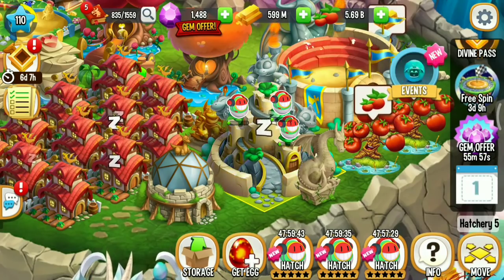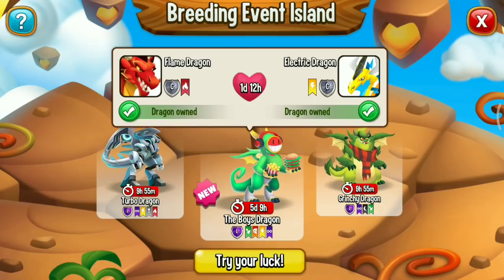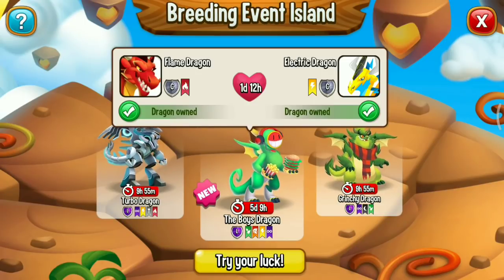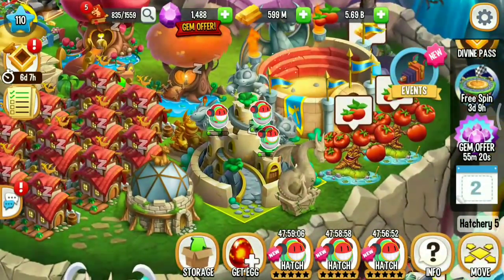I Got 3 Legendary THE BOYS Dragon From Breeding! Dragon City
The new breeding event island with the boys dragon! You can get it by breeding flame with nature dragon